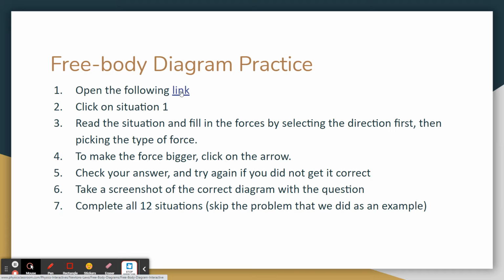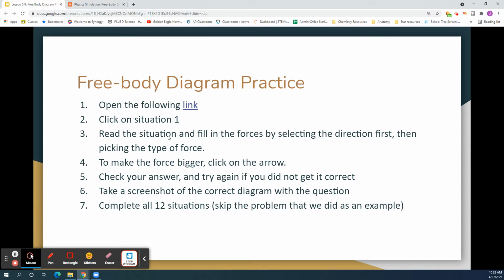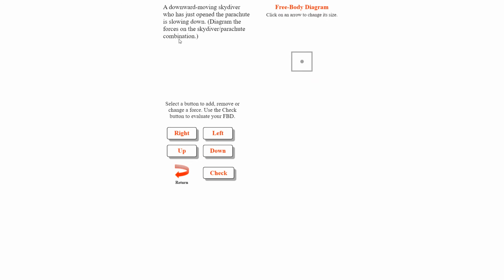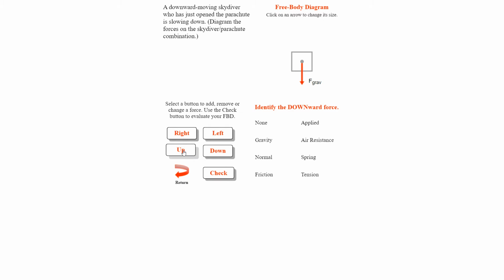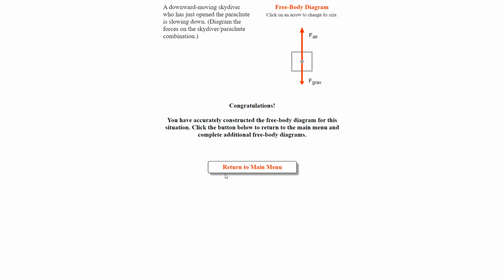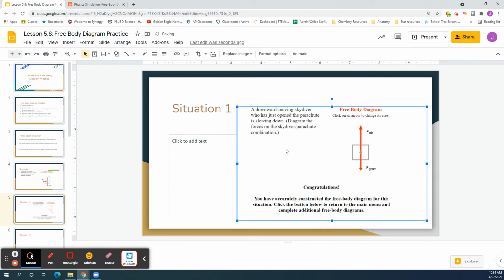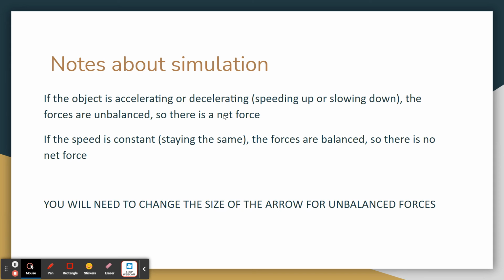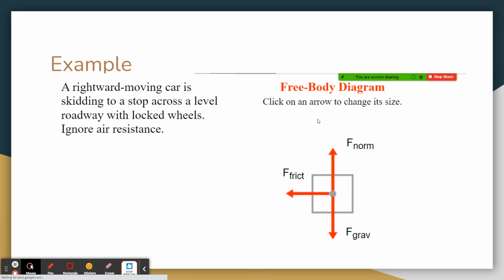Lesson 5.8 Explanation